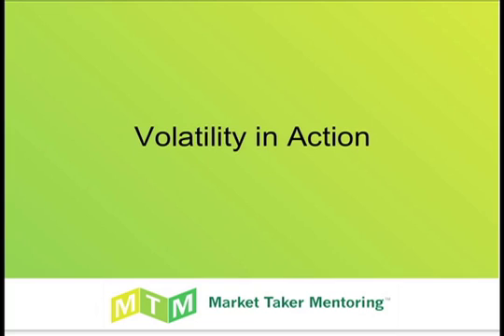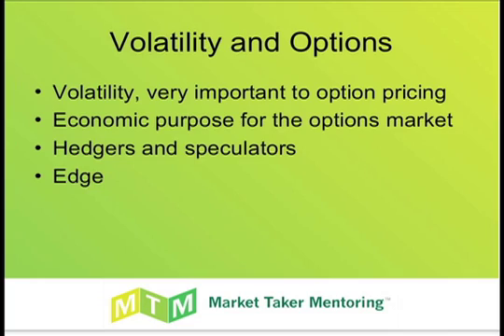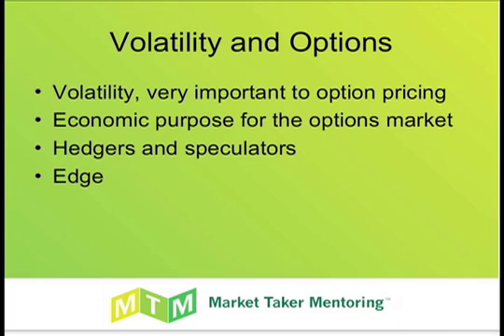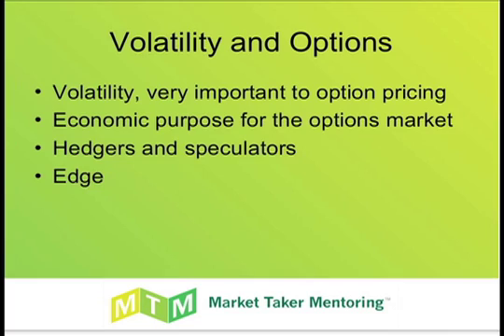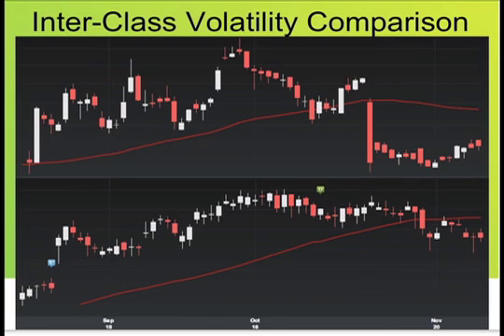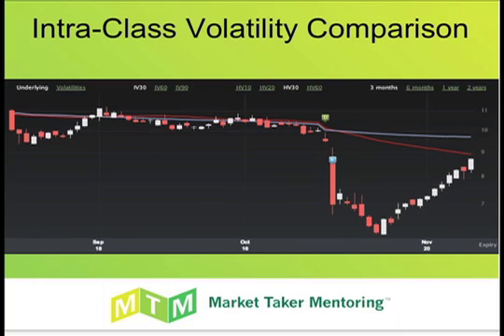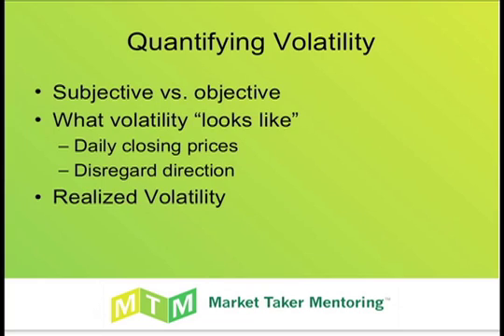Pt2, Dan Passarelli: Navigating the Sea of Volatility with FX Options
Veteran options trader Dan Passarelli shares his views on where the markets are headed and how this can impact your FX trading.